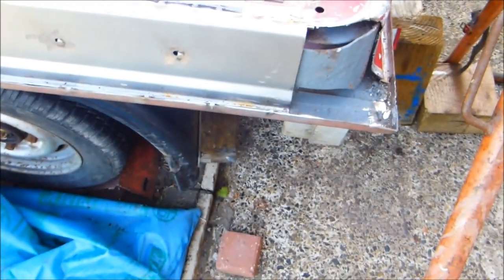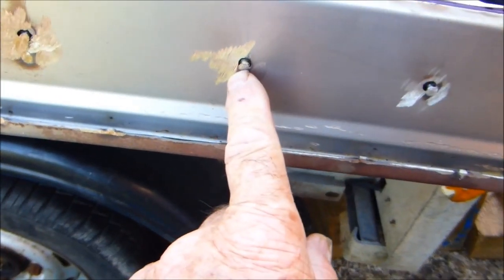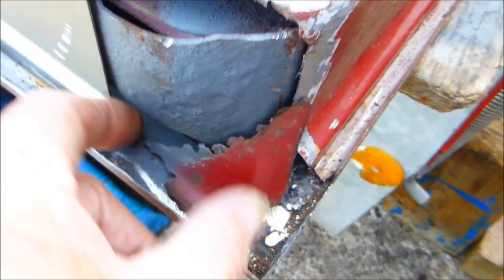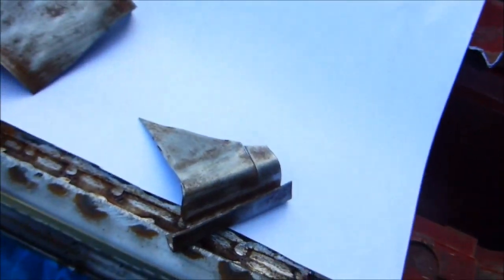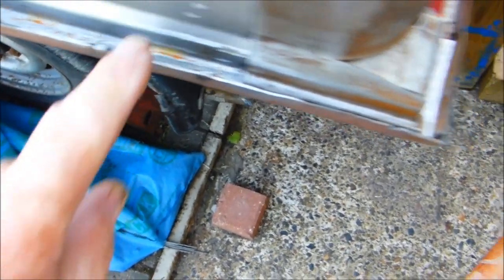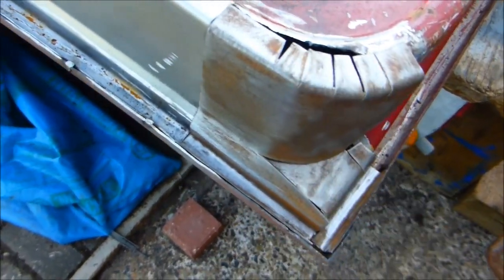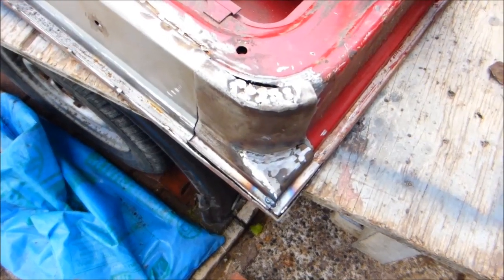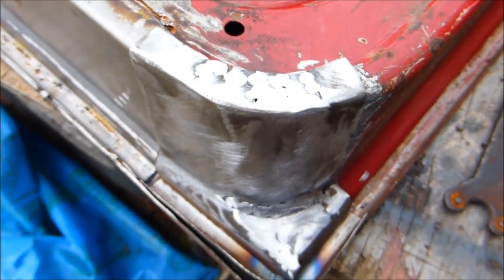VW front door bottom repair Pt1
Making and fitting a new bottom front corner for VW door.